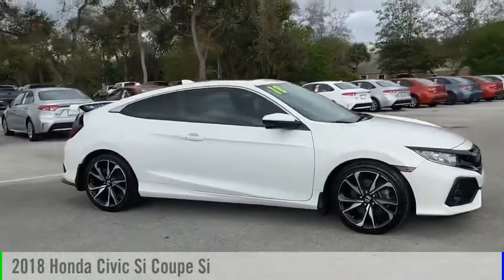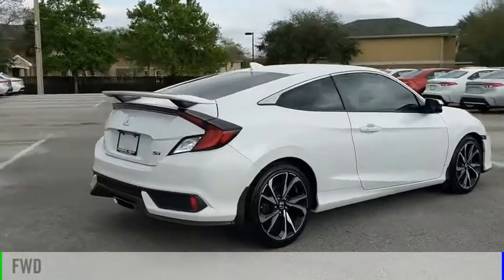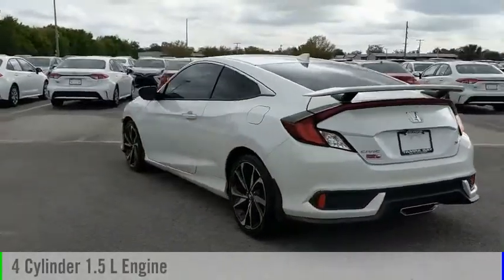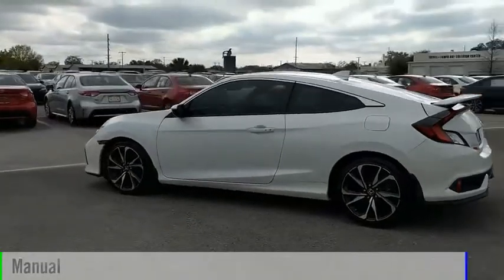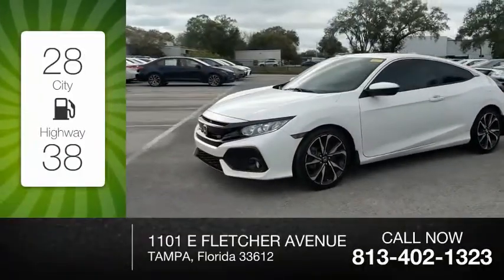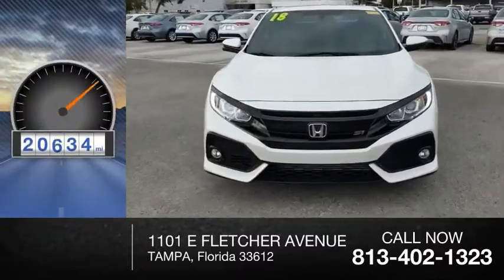2018 Honda Civic Si Coupe H750045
2018 Honda Civic Si Coupe Si

CARFAX One-Owner. Clean CARFAX. Taffeta White 2018 Honda Civic Si FWD 6-Speed Manual 1.5L I-4 DI DOHC Turbocharged Civic Si, 1.5L I-4 DI DOHC Turbocharged, 6-Speed Manual, Taffeta White, Black w/Fabric Seating Surfaces, ONE YEAR FREE MAINTENANCE, CARFAX ONE OWNER, CLEAN CARFAX, BACK-UP CAMERA.Lifetime Power train warranty covering engine transmission and drive axle for as long as you own the car see dealer for complete details. Recent Arrival! 28/38 City/Highway MPGAwards:* 2018 KBB.com 10 Most Awarded Brands * 2018 KBB.com Brand Image Awards2016 Kelley Blue Book Brand Image Awards are based on the Brand Watch(tm) study from Kelley Blue Book Market Intelligence. Award calculated among non-luxury shoppers. Kelley Blue Book is a registered trademark of Kelley Blue Book Co., Inc.Final vehicle sale price is also subject to safety inspection costs, certification costs and repair order costs. Call your Internet Managers today for details. All offers are mutually exclusive. All vehicles subject to prior sale. See dealer for complete details.